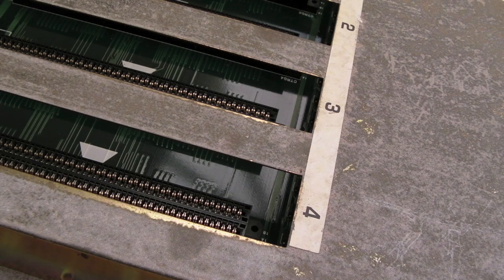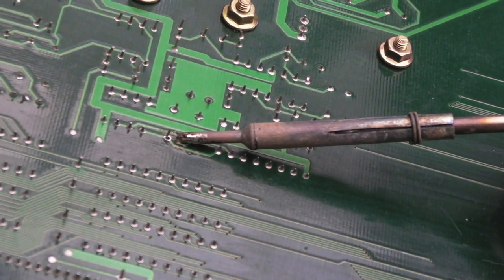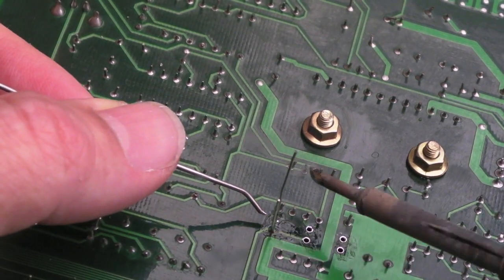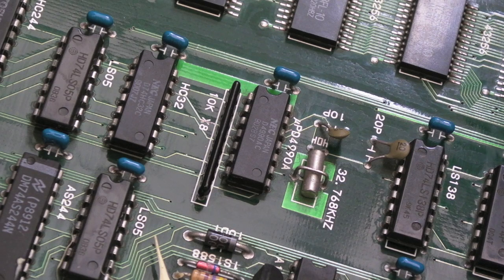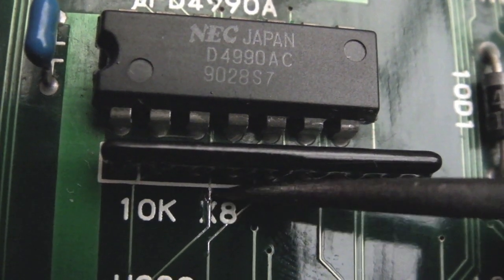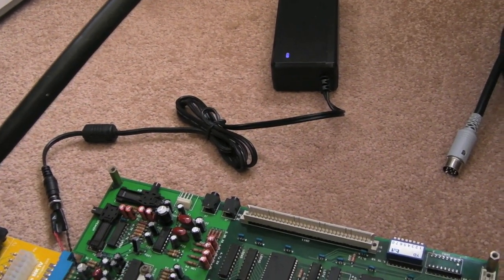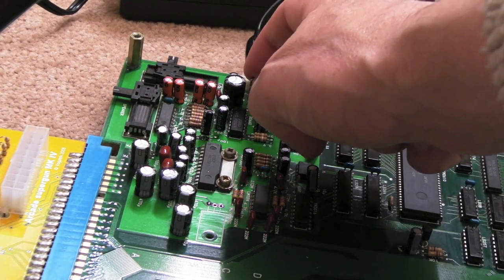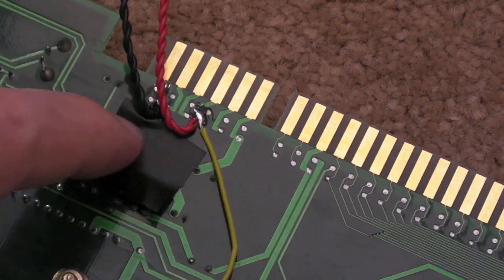SNK Neo Geo MV4 5v Mod / Capacitors (Re-cap) / Backup RAM Fault / Headphone Sound Output Mod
A short follow on video to the recent pickup of an SNK Neo Geo MV4 4 slot motherboard.  In this video I re-cap the audio section, get stereo audio out of one of the 3.5mm sockets, and fix a problem causing a backup RAM error.